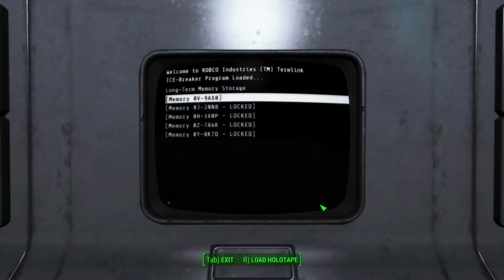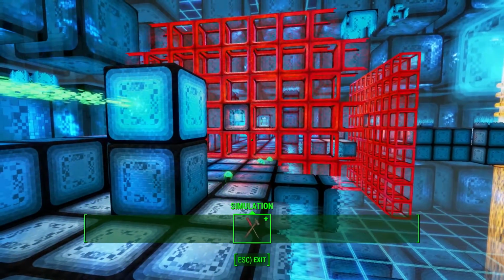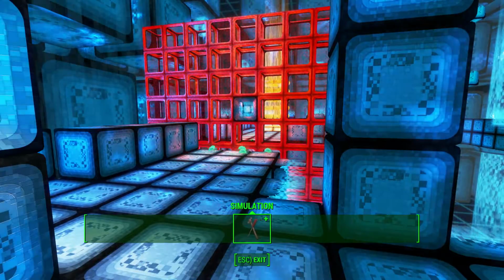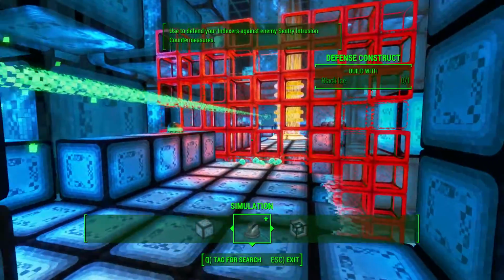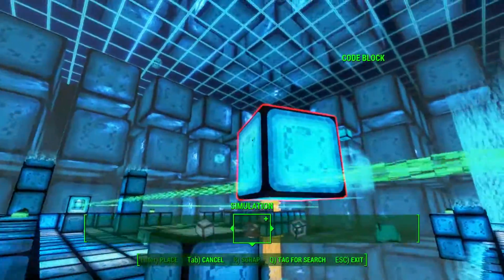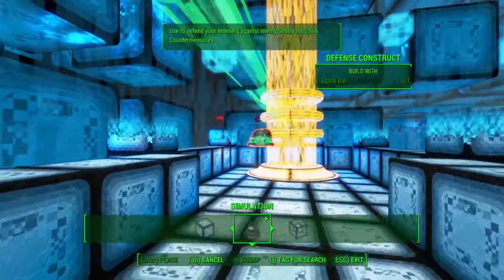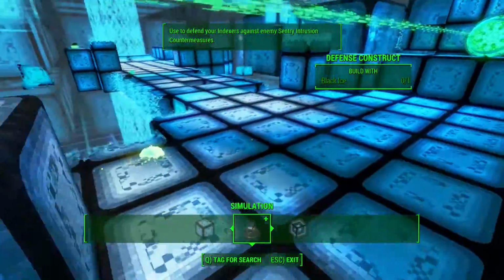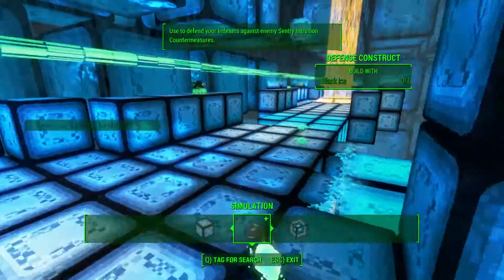1 of 5 [SPOILER] Memory 0V-9AX0 Puzzle 01 Tutorial and Walkthrough | Far Harbor | Fallout 4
[SPOILERS] Looking for more information on the memory puzzles in Fallout 4? You've come to the right place! We'll take on the first Memory 0V-9AX0 as both a tutorial and walk-through for Far Harbor in Fallout 4! :)